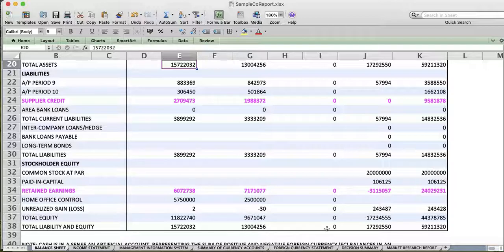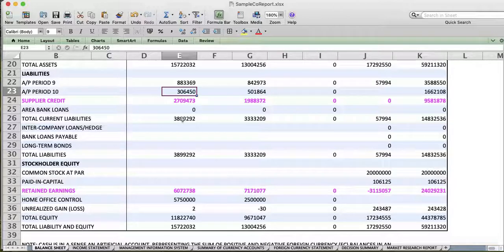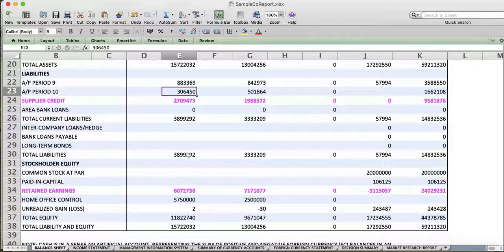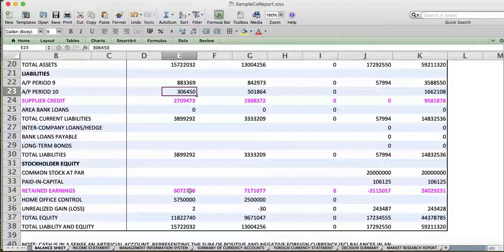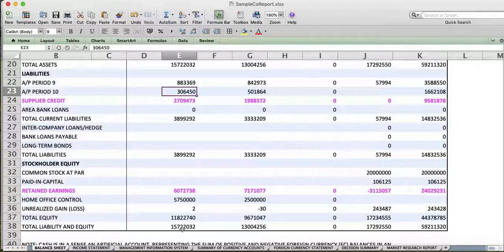R4 Balance Sheet Liabilities & Equity in Areas